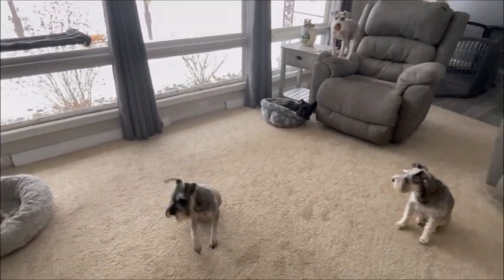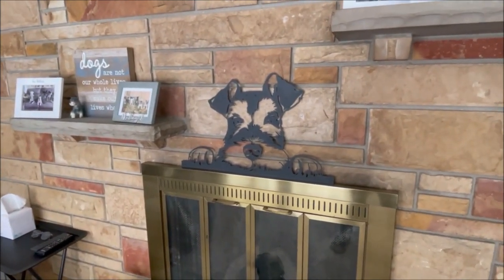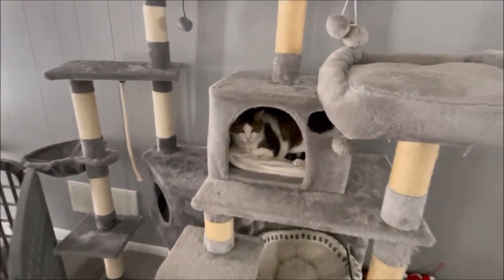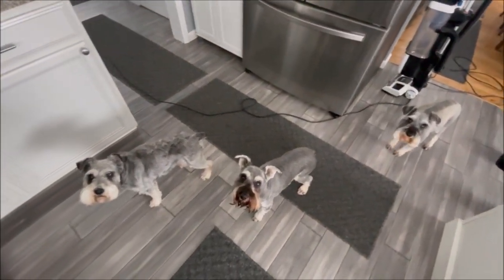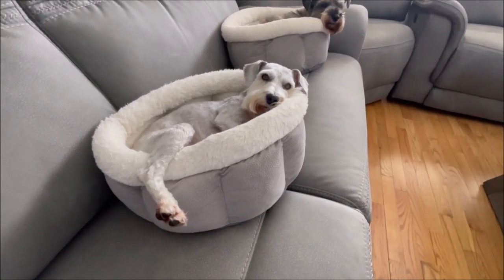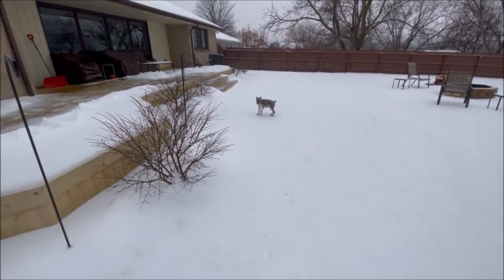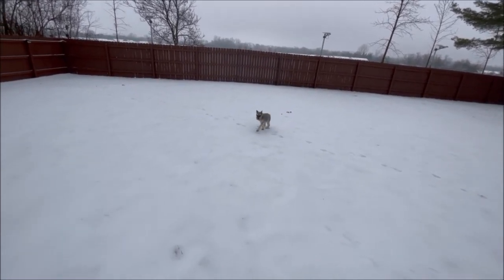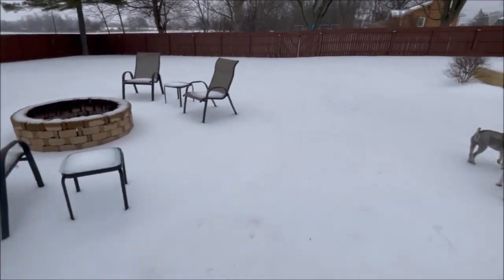Thursday 2-23 | Life With Schnauzers